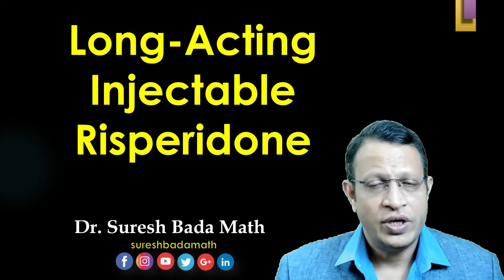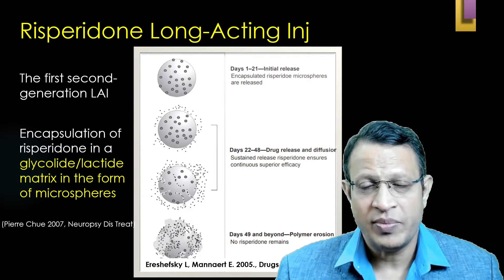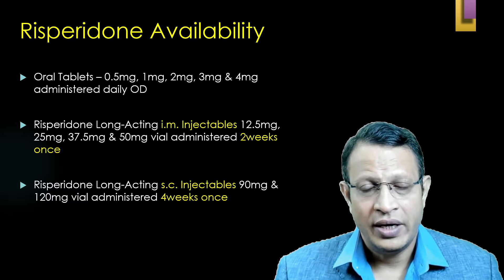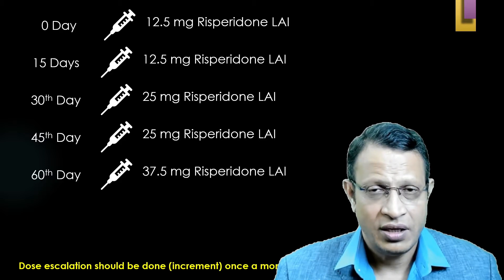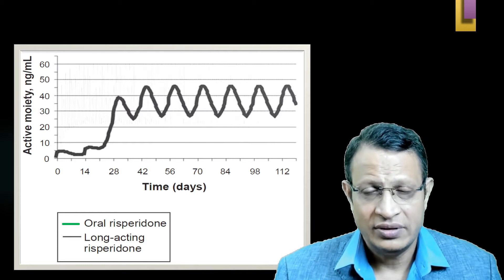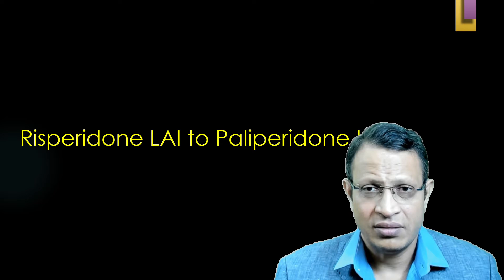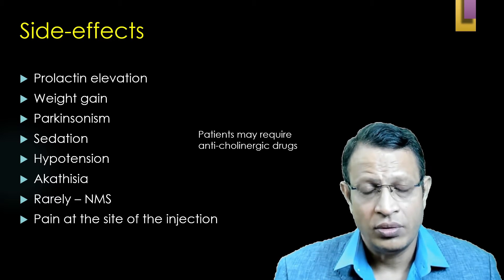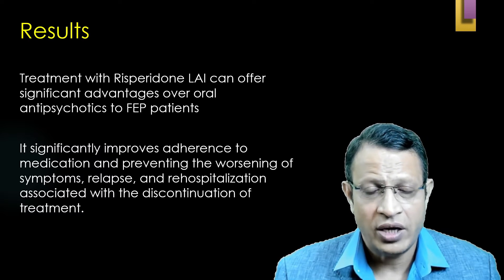Long Acting Injectable Risperidone [Risperidone Injectable]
Risperidone, a second-generation antipsychotic, is available in a long-acting injectable form. This video delves into the pharmacokinetics of risperidone long-acting injectable (RLAI), the recommended dosage regimens, and the process of initiating this therapy.

Pharmacokinetics of Risperidone Long-Acting Injectable

Pharmacokinetics is the study of how a drug is absorbed, distributed, metabolized, and excreted in the body. Understanding these processes is crucial for optimizing the therapeutic effect and minimizing adverse effects of any medication, including RLAI.

Absorption: RLAI is administered as a deep intramuscular injection. After injection, risperidone microspheres are released gradually into the bloodstream. These microspheres ensure an extended and consistent release of the active drug, eliminating the need for daily dosing. The absorption phase is slow and sustained, leading to a controlled release of the drug.

Distribution: Risperidone has high plasma protein binding, primarily to albumin and alpha-1 acid glycoprotein. This binding influences the distribution of the drug throughout the body, impacting its availability to target sites in the brain and peripheral tissues. The long-acting nature of RLAI helps maintain steady-state concentrations, preventing wide fluctuations.

Metabolism: Risperidone undergoes hepatic metabolism via the cytochrome P450 enzymes, primarily CYP2D6 and CYP3A4. The primary active metabolite is 9-hydroxyrisperidone (paliperidone), which also has antipsychotic properties. The metabolism of risperidone, and the subsequent formation of paliperidone, contributes to the overall efficacy and safety profile of RLAI.

Excretion: Both risperidone and paliperidone are eliminated via renal excretion, primarily as conjugated metabolites. Dosing adjustments are necessary for patients with compromised renal function as they may require lower doses to prevent accumulation and potential adverse effects.

Dosage and Dosing Regimens

RLAI is available in various strengths and dosing intervals, offering flexibility for tailoring treatment to the patient's condition.

Initial Dosing: When initiating RLAI treatment, it is essential to establish the patient's response to oral risperidone. Typically, patients are initiated on oral risperidone (e.g., 1 to 2 mg per day) for several days to evaluate their tolerance and response.

Dosing Strengths: RLAI is available in several dosing strengths, including 25 mg, 37.5 mg, 50 mg, and 75 mg. The selection of a specific strength is determined by the patient's clinical status, previous antipsychotic therapy, and the judgment of the treating physician.

Dosing Frequency: RLAI is administered every two weeks. The frequency is chosen based on the patient's response and tolerance to the medication. Patients who require higher doses or are transitioning from other antipsychotics may be started on a more frequent dosing regimen.

Initiating Risperidone Long-Acting Injectable Treatment

Oral Stabilization: Patients are initially started on oral risperidone to assess their response to the medication. This phase allows clinicians to determine the appropriate dose, monitor side effects, and ensure the medication is well-tolerated.

Selection of Dose and Dosing Interval: Based on the patient's clinical response to oral risperidone, the healthcare provider will select the appropriate dose and dosing interval for RLAI. The chosen strength and frequency should reflect the patient's specific needs.

Administration of the First Injection: The first RLAI injection is typically administered in a healthcare setting, where the patient's tolerance and response can be closely monitored. The patient's subsequent injections may be administered on an outpatient basis.

Overlapping with Oral Therapy: To ensure continuous therapeutic coverage, there is often an overlap between the last oral dose and the first injection of RLAI. This overlapping phase minimizes the risk of symptom recurrence during the transition period.

Follow-Up and Monitoring: Patients are closely monitored after the initiation of RLAI treatment. This includes assessing medication adherence, evaluating the need for dose adjustments, and monitoring for side effects or adverse reactions.

Conclusion

Risperidone long-acting injectable (RLAI) represents a significant advancement in the treatment of schizophrenia, offering patients a more convenient and reliable means of maintaining medication adherence. Understanding the pharmacokinetics, dosage considerations, and initiation process is essential for healthcare professionals to ensure the safe and effective use of this medication.